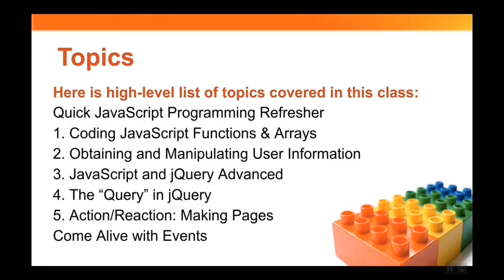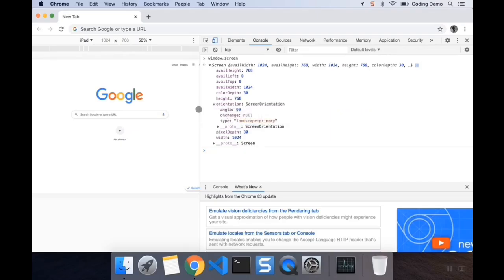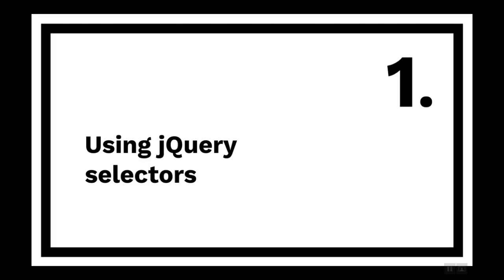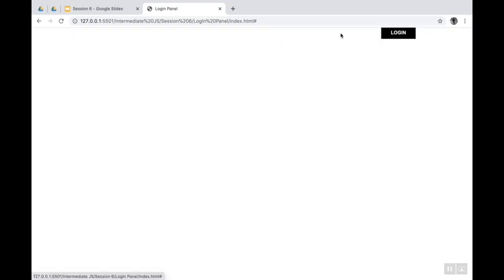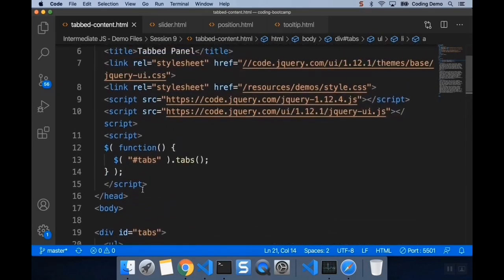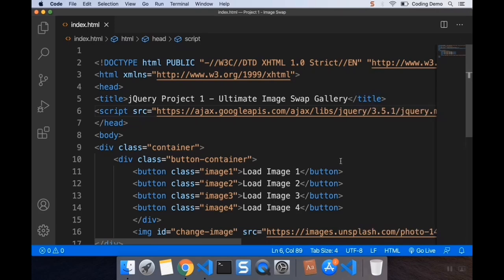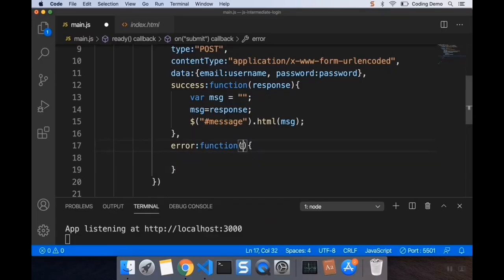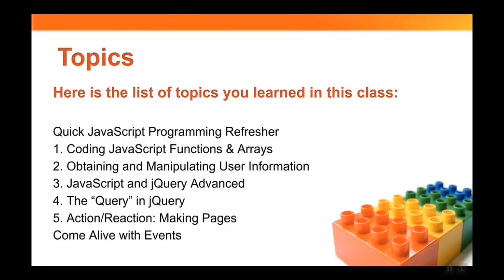Complete Intermediate Level JS Course for Mastering jQuery, Ajax, JSON & JS with 3 Hands-on Projects